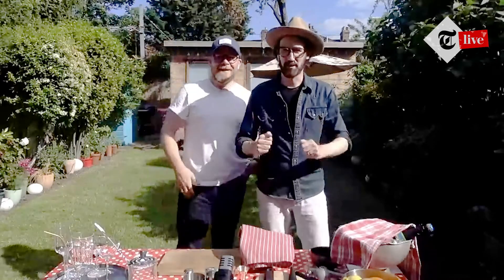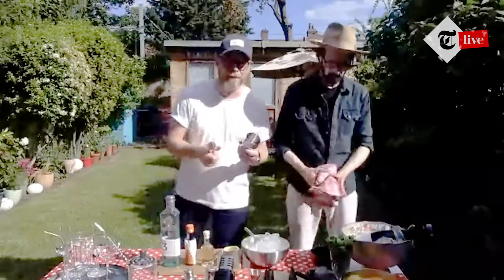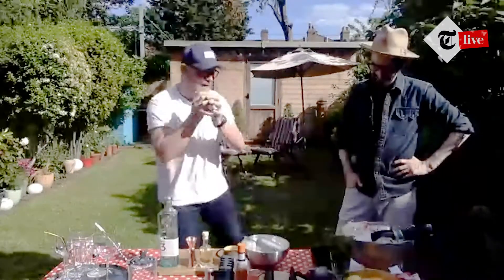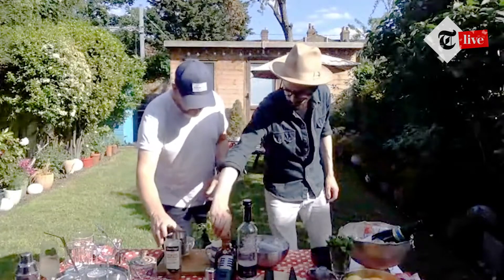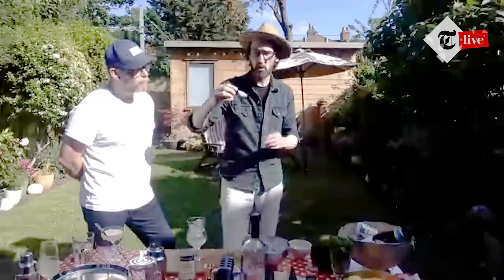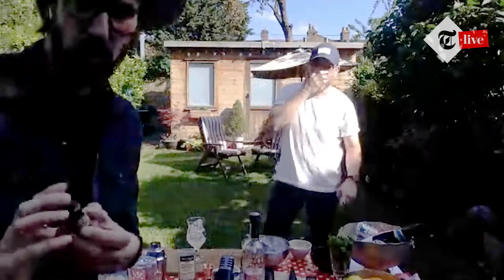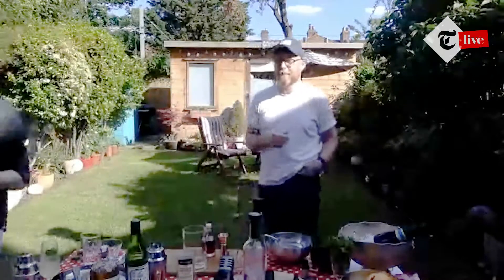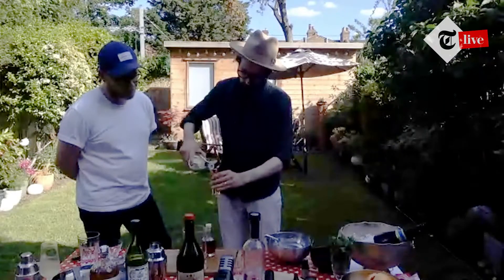Masterclass with Joel Harrison and Neil Ridley: The perfect summer cocktails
Spirits experts Neil and Joel share their love of cocktails  – and recommend their favourite brands and bottles – while helping you create your own English Garden Gin Fizz, Joel’s Spicy Margarita, Neil’s Perfect Paloma and El Presidente. The perfect cocktails for the summer sun!